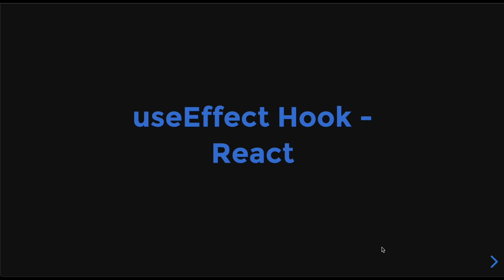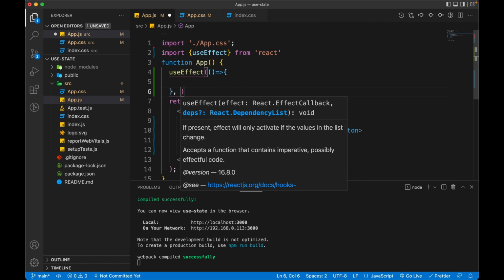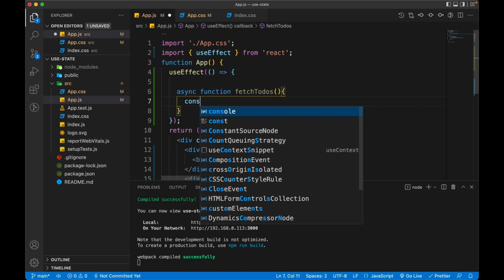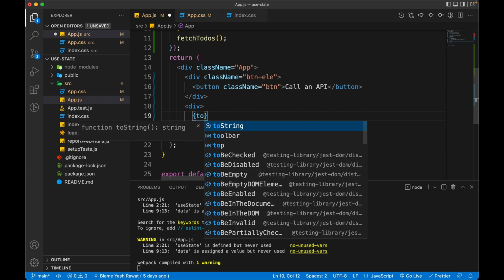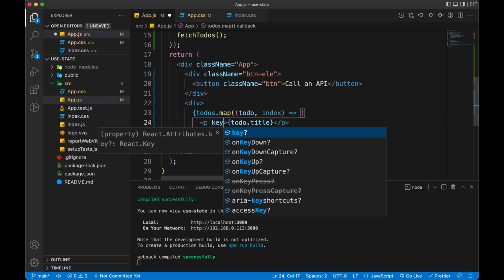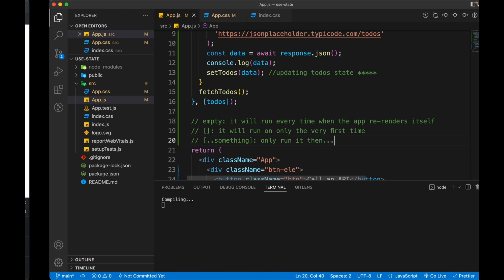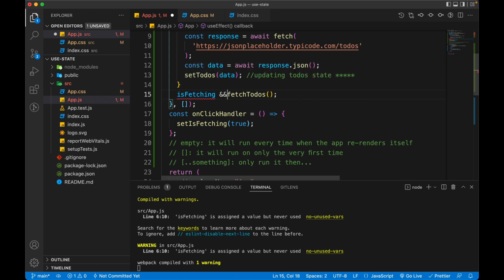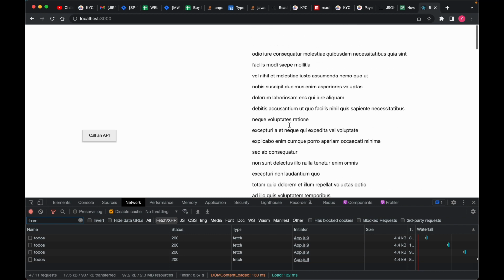React Hooks: UseEffect Hook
In this video, I have shown you what a useEffect hook is, how does it work. What is a dependency array.
Then I have made a network call to jsonplaceholder.typicode.com api to demonstrate how we make calls on a button click.